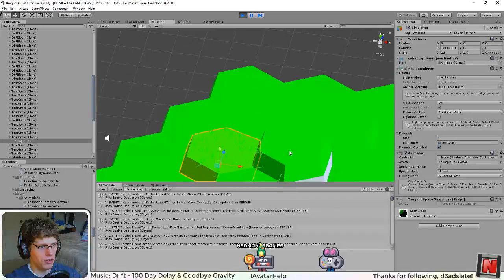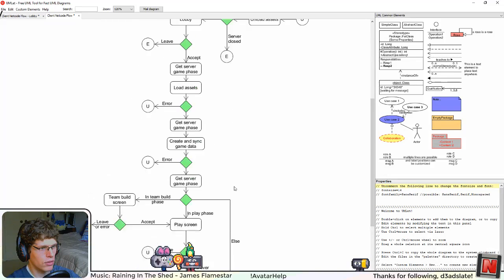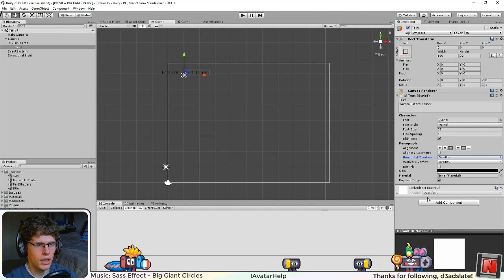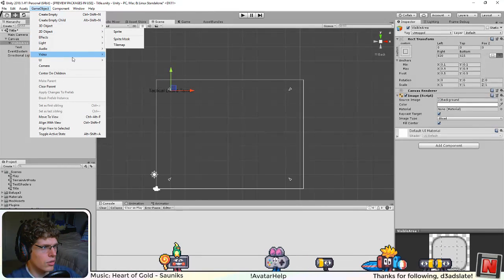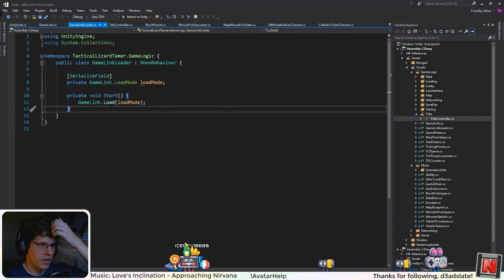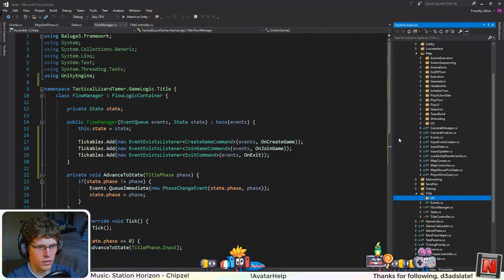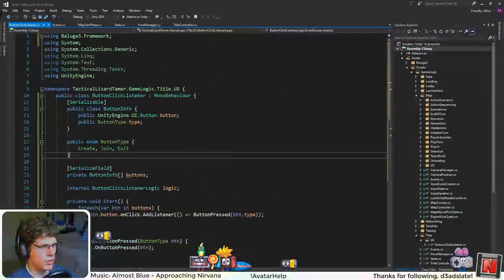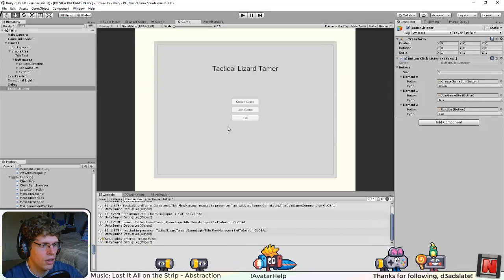A Simple Title Screen! Tactical Lizard Tamer, Unity Game Dev Log [Part 173]